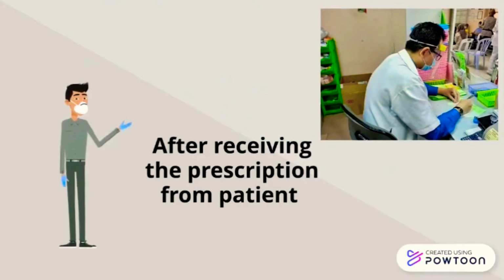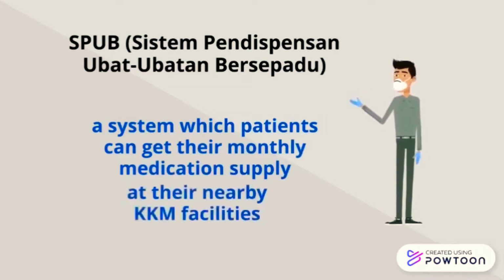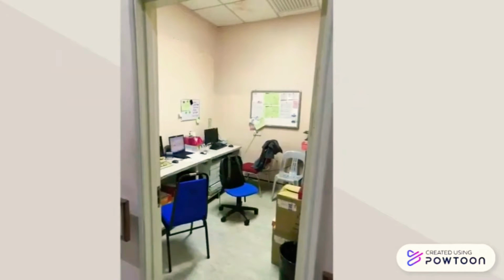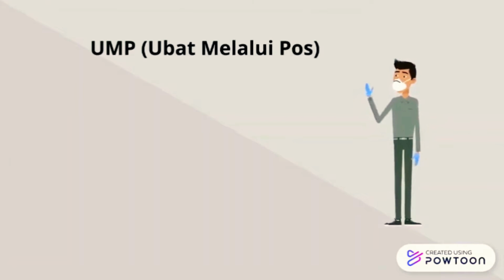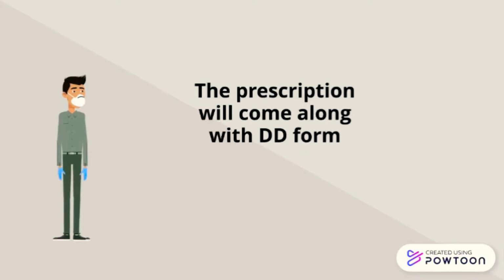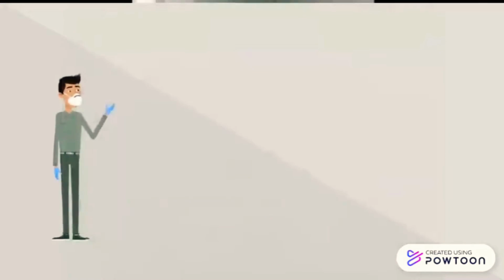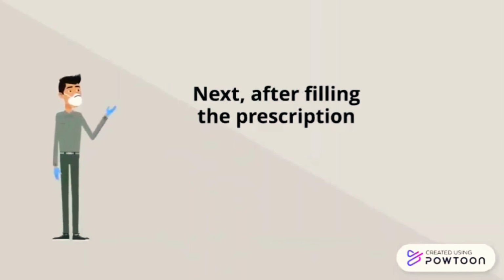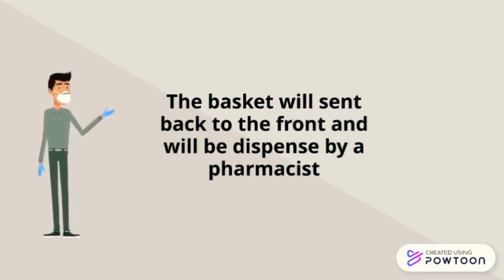HSNI (OUTPATIENT PHARMACY)